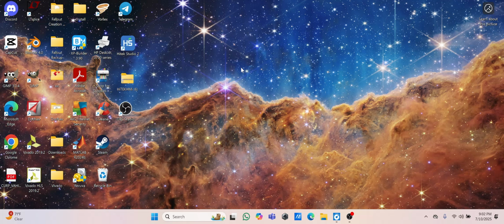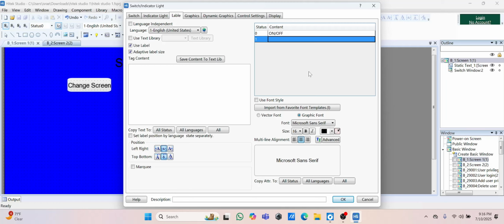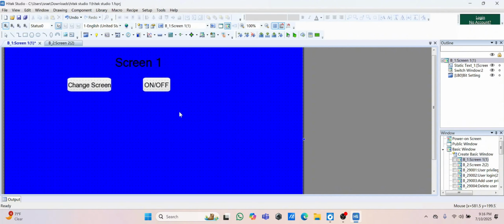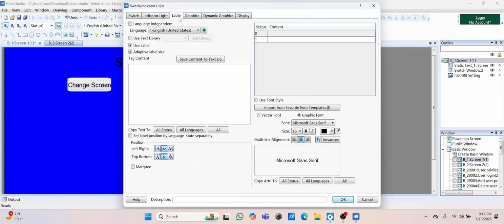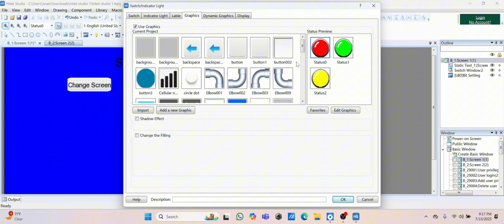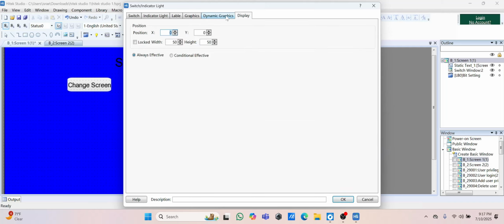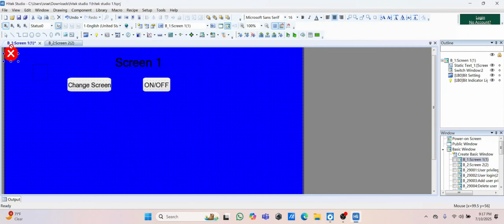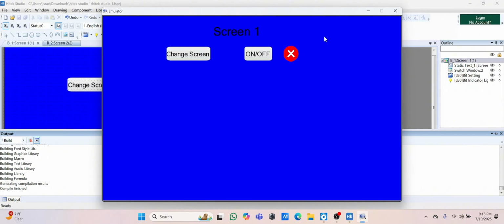FOLINN Studio Getting Started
Part 1 of training for HiTek Studio HMI software. We will be going over creating a project in HiTek Studio as well as some basic functions.